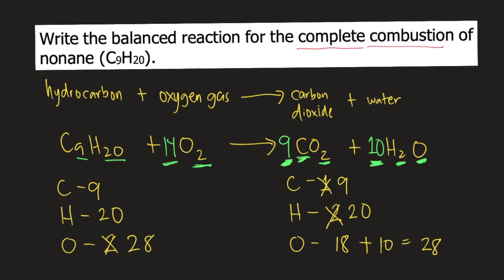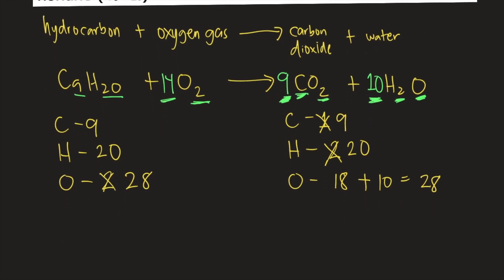Write the balanced reaction for the complete combustion of nonane (C9H20).